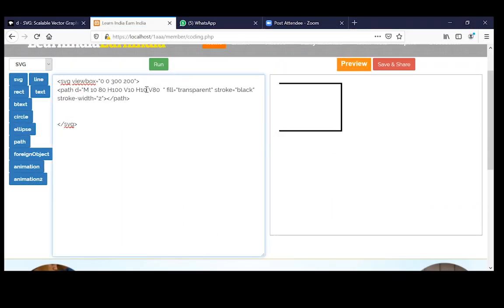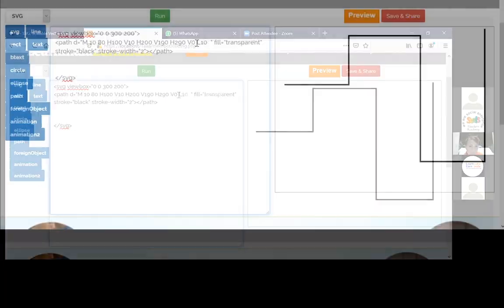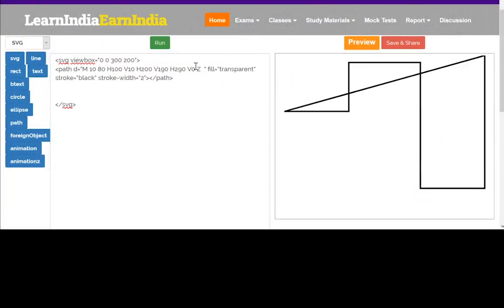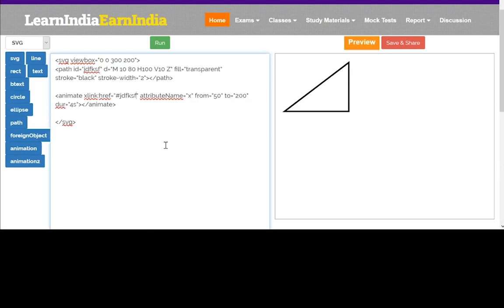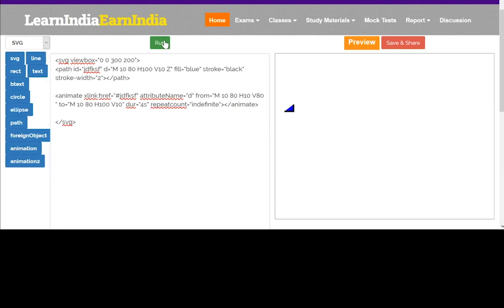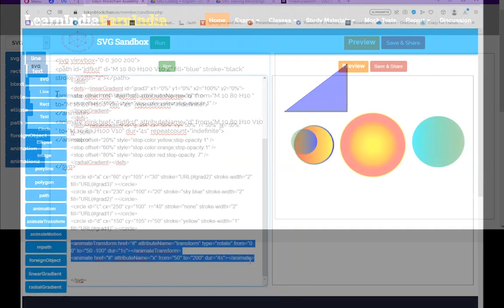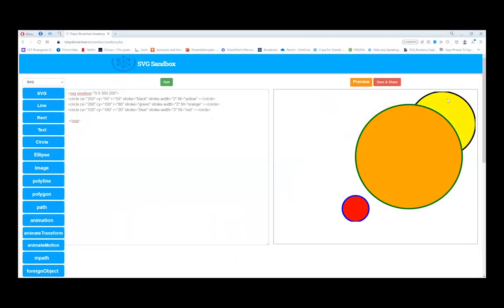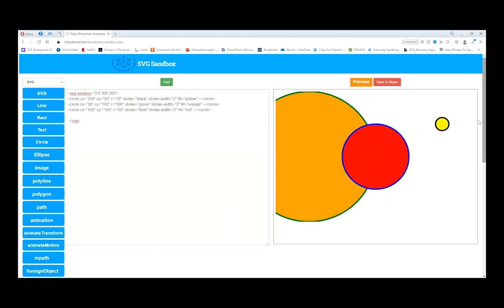Marrying Montessori Education and Society 5.0 29th Montessori International Congress presentation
We base this presentation on the on-going prototyping and experimental stages currently underway at the Seels Vietnam Montessori Bilingual Preschool in Haiphong City and the Seels DX International schools in Japan, located in Chiba, Gifu and Fukushima Prefectures.

We emphasize the key role of Scalable Vector Graphics or SVG coding activities within our approach, highlighting their integration with Montessori's 3D Geometric Solids.

Starting the ages of 3 to 6, children are in an extremely formative stage of development, not just physically, but cognitively too. Doctor Maria Montessori referred to this phase as the 'Absorbent Mind' stage, characterized by a sponge-like ability to absorb knowledge from their surroundings. In this stage, sensorial experiences are crucial to learning, making the Montessori 3D Geometric Solids an invaluable resource. These tangible objects provide not just enjoyment, but significant educational benefits as well.

The journey from engaging with Montessori 3D geometric solids to SVG coding can be considered a progressive shift from tactile, hands-on learning experiences to more abstract, digital ones.